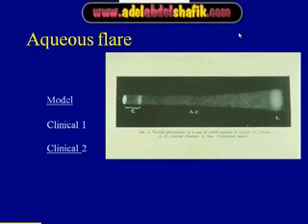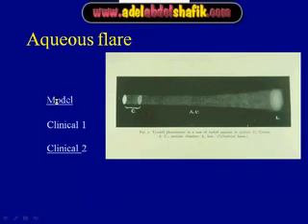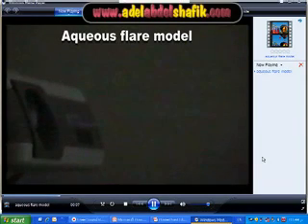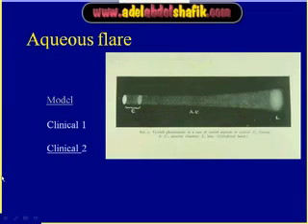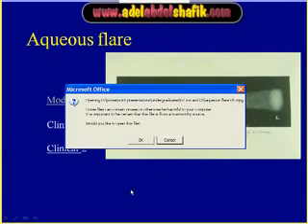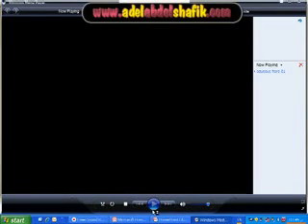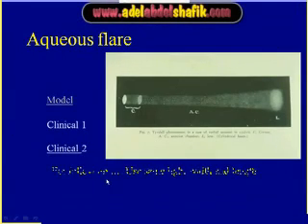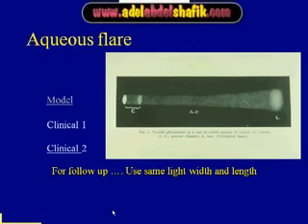Slit lamp examination 2/6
Video lecture for young ophthalmologists:  aqueous flare

Because of bad synchronization between audio and video in some parts of this lecture,  the whole presentation is uploaded  at the following link :